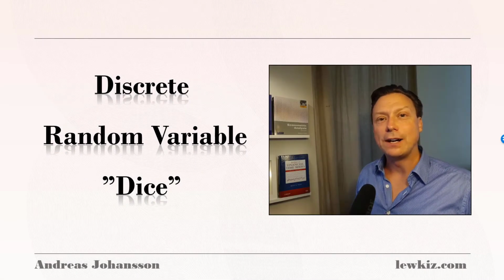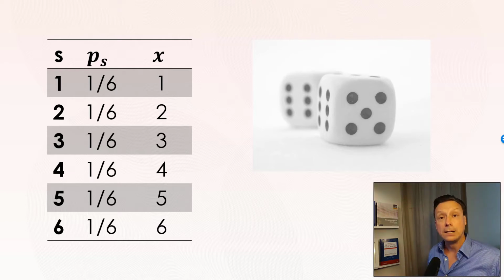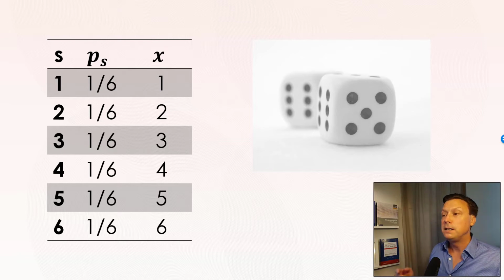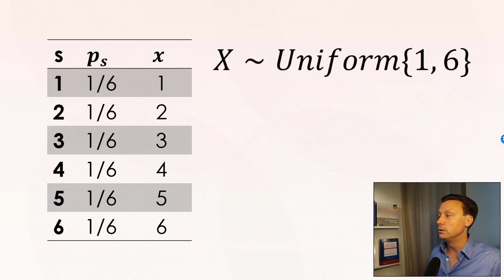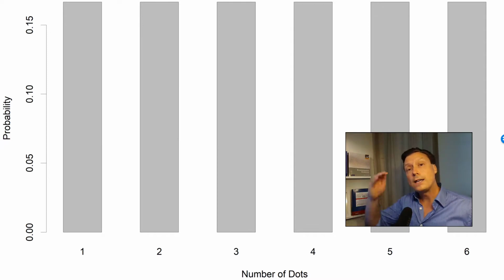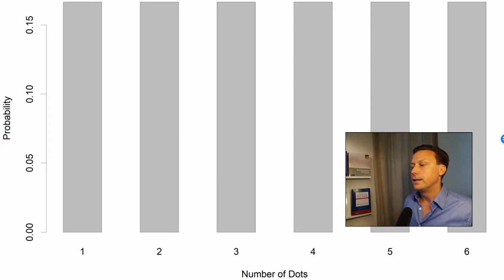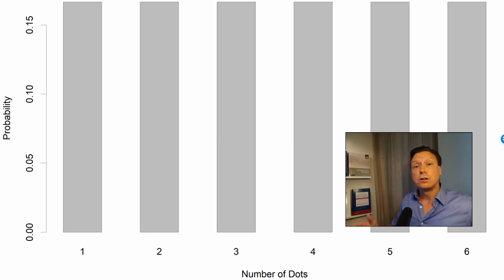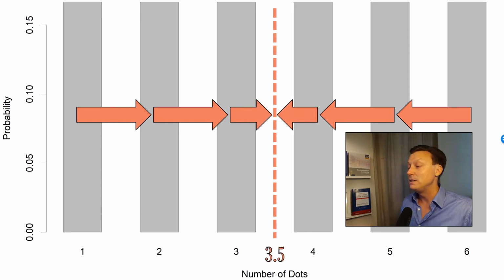Introduction to Statistics - RV discrete (Part 3 of 15)